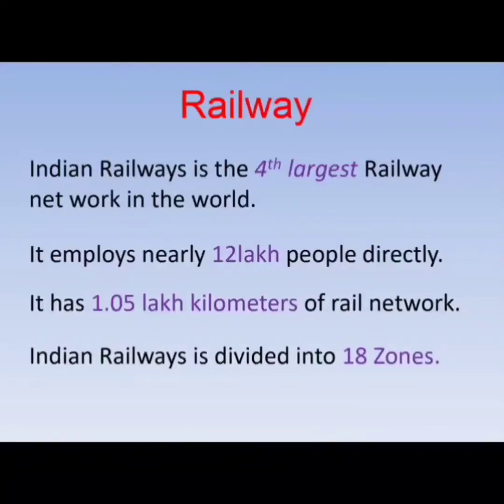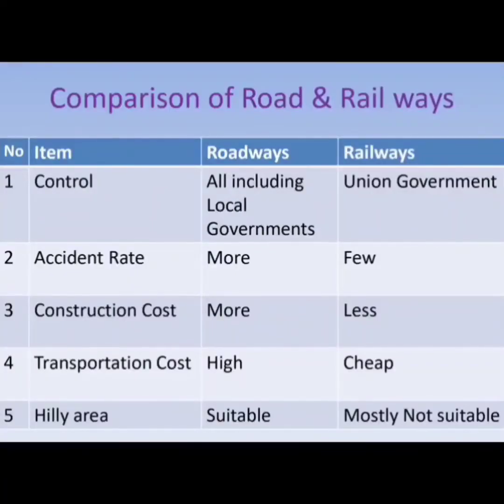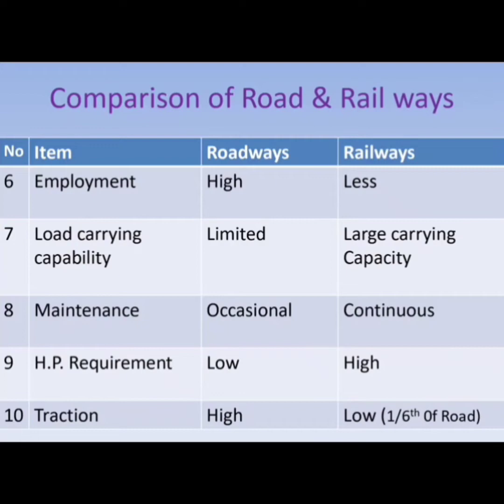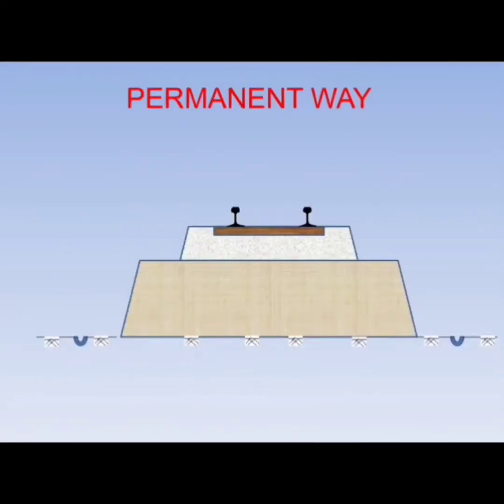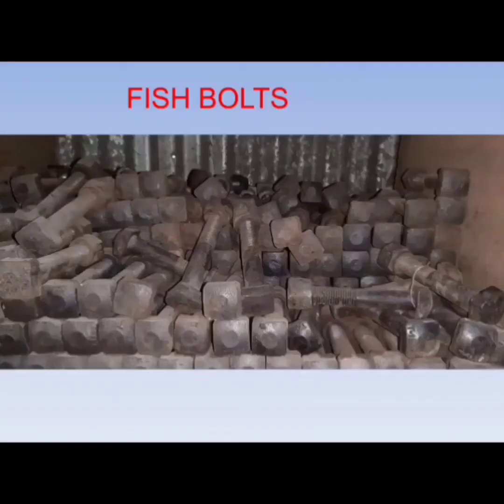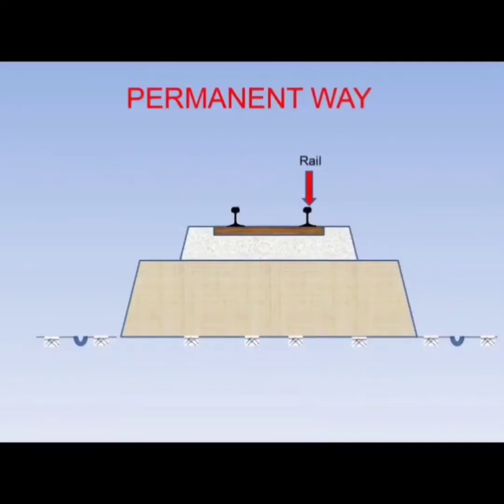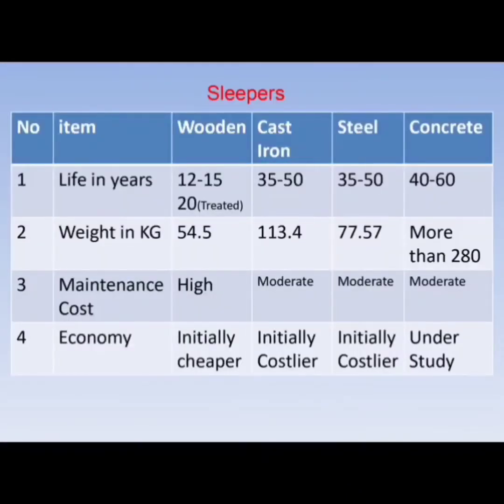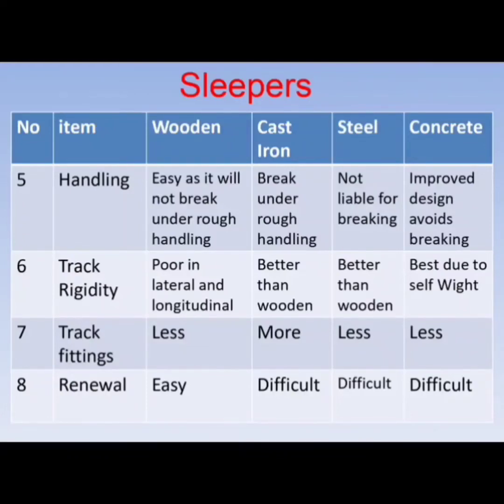Railway Engineering Basics of civil Engg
Railway Engineering Basics of civil engineering